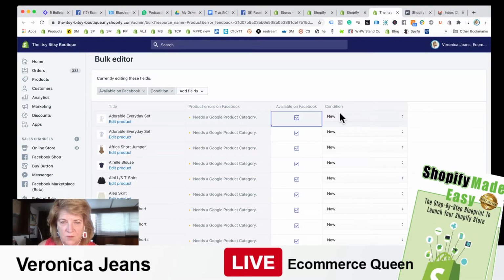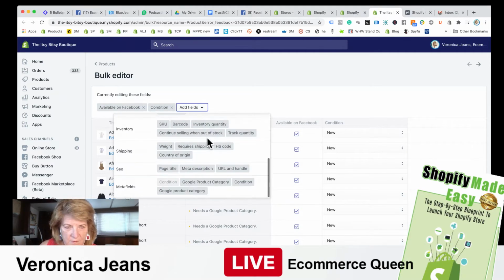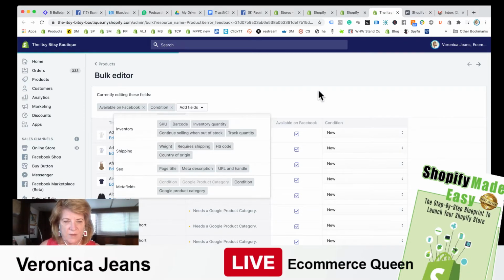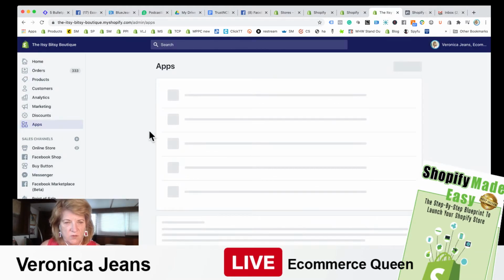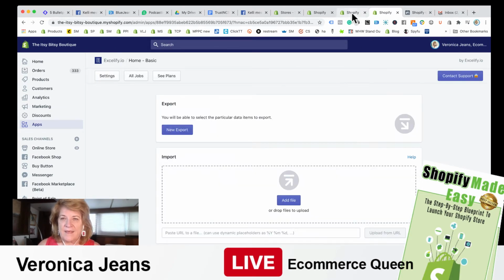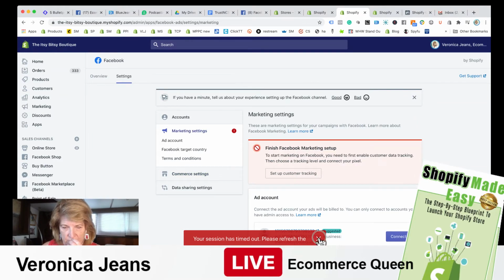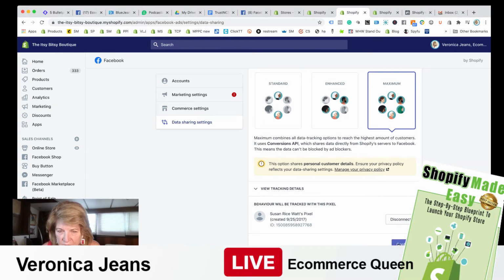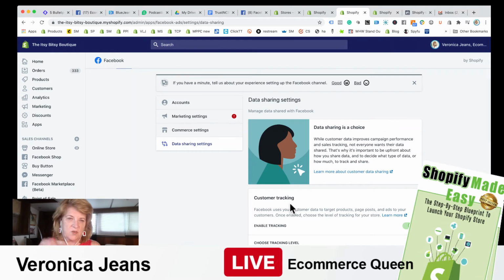How to add Facebook and Instagram store in Shopify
What's new in Shopify
FOLLOW VERONICA: